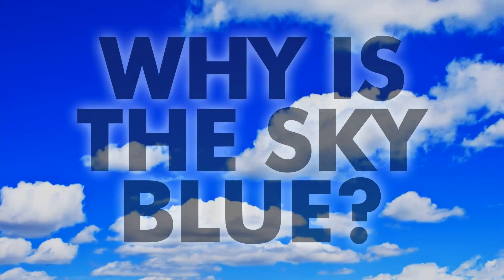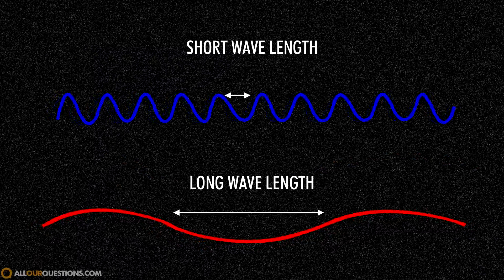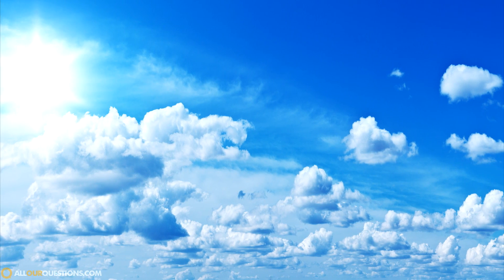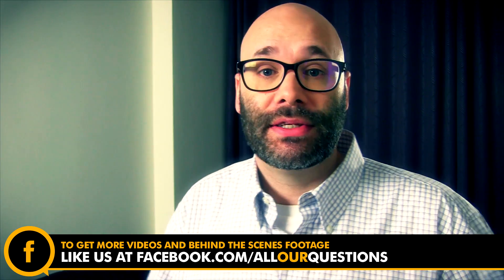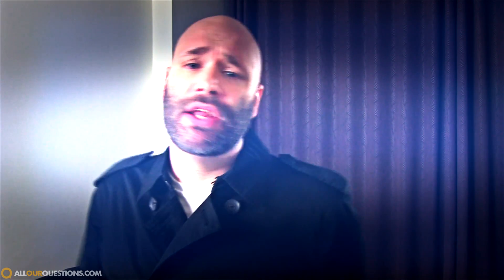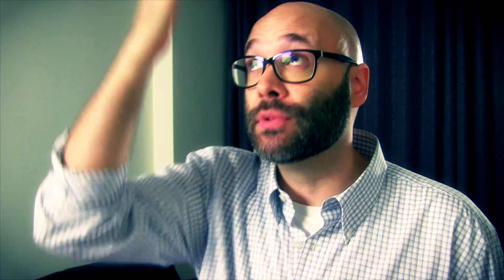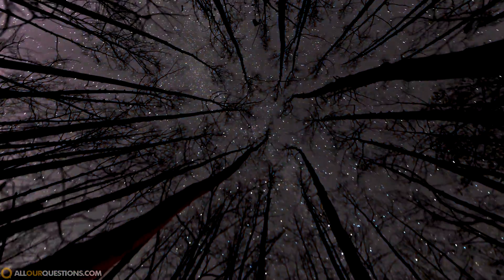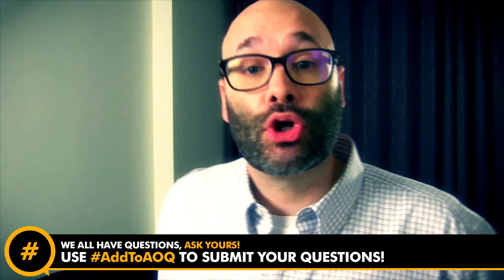Why Is The Sky Blue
Why is the sky blue you might ask? A bright blue sky is not only beautiful to look at but our curiously wants to know why the sky is blue in the first place.

As a kid, this question always popped up but the people around me couldn't answer it. Now, with the internet, the information is easy to track down and you can even get into the deeper aspects of blue skies like Rayleigh scattering (the scattering of light off molecules in our air) and wavelengths of color and so on.

In this video, I explain why the sky is blue, why we don't see it as violet, purple or green as well as the reason we see sunrises and sunsets in the yellow to red spectrum.